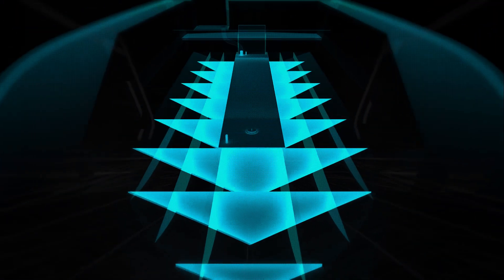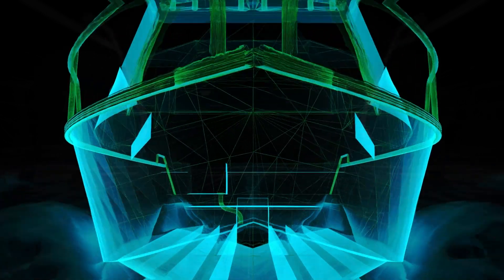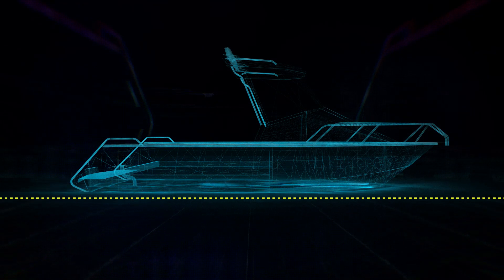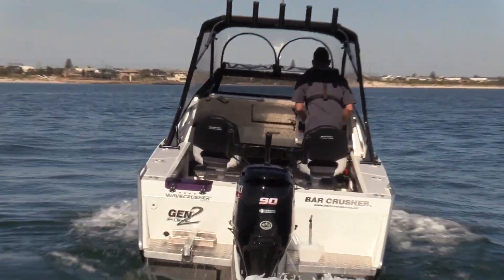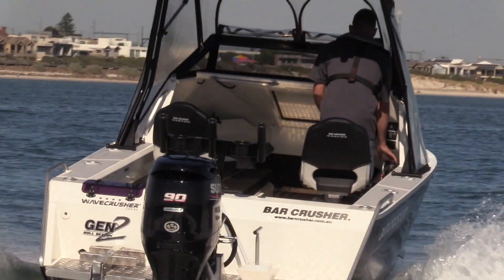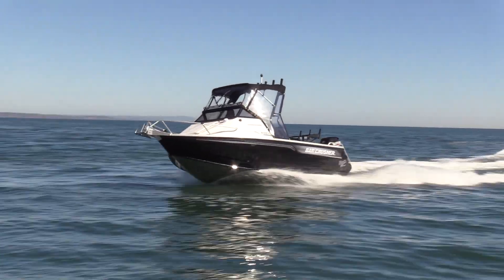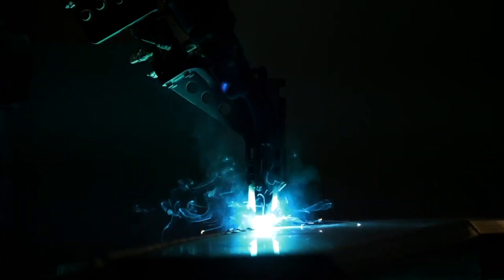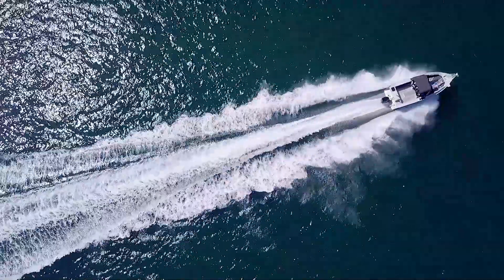Innovative boat design – Gen2® hull with Delta Flare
Leading the industry in innovation, Bar Crusher’s research and development department is tireless in its efforts to set new standards in plate aluminium boat design and performance.

Enter Bar Crusher’s Gen2® hull design – the ground-breaking result of over 18 months of research, development and testing.

Constructed inline with Bar Crusher’s industry-leading engineering principles, the new Gen2® hull combines key features including a wider negative chine running forward, optimised wider chine aft and the distinctive Delta Flare® – delivering greater hydrodynamic lift for more efficient planing and improved fuel economy, a higher bow attitude and better spray deflection for a drier ride, as well as increased stability at rest.

The Delta Flare® is a complex V-shaped planing plank that starts wider at the transom and narrows as it runs forward. It’s more complex than a simple plank design and is specially shaped to provide lift and directional stability.

While planing planks have been used in heavy composite boat designs over the years, they’re rarely seen in aluminium boats… until now!

Experienced boaters all over the country have provided extremely positive feedback on the Gen2® hull performance, confirming Bar Crusher has again hit the mark in producing boats that deliver the highest level of performance and function.

Cementing Bar Crusher’s position as an innovator in plate aluminium boat design and construction, the evolutionary new Gen2® hull design sets another benchmark for competitors to aspire.

Get onboard and experience the soft, non-pounding ride and incredible stability at rest that only a Bar Crusher boat can deliver.

Check out these boat building tips to learn more about hull design and performance